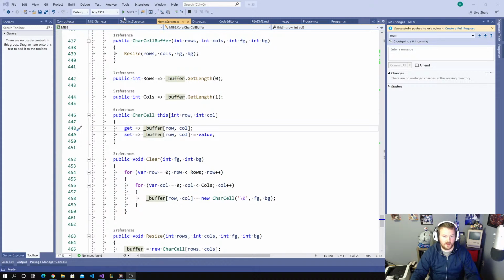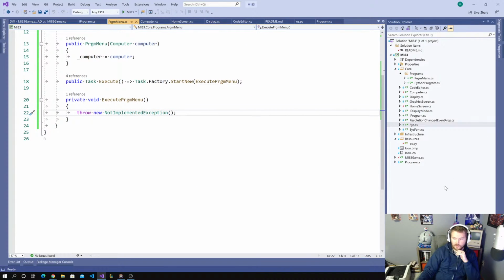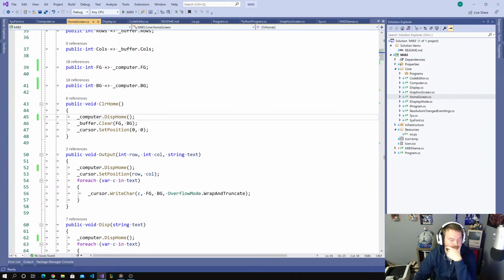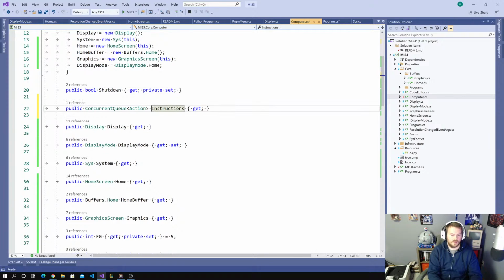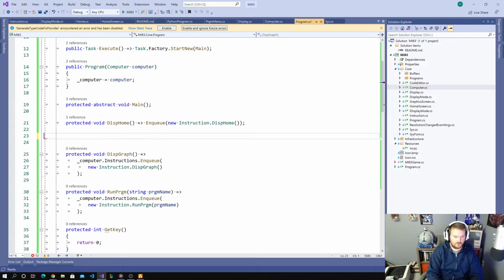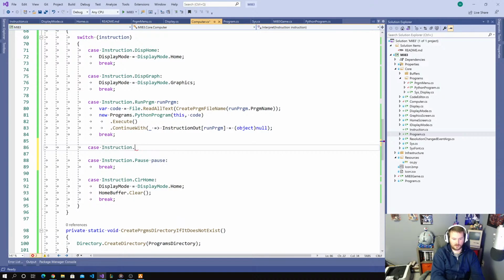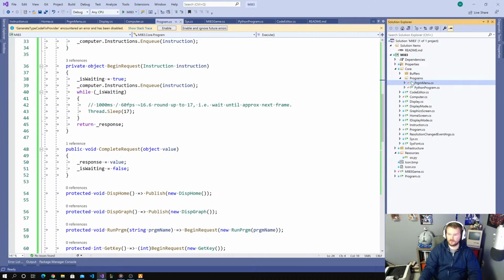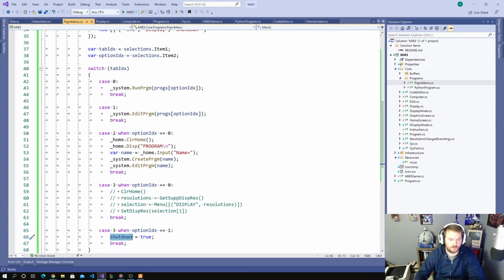Live Coding a Fantasy Game Console | #19 | v2020.12.29.1